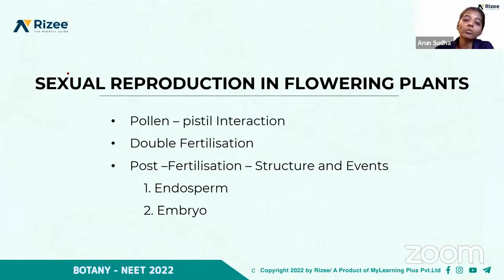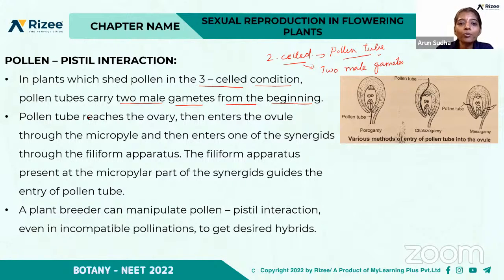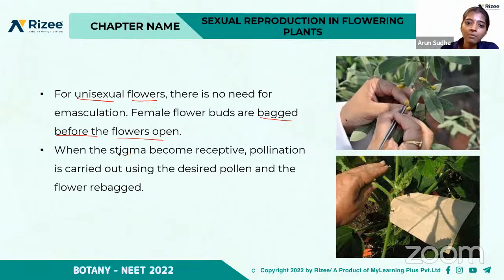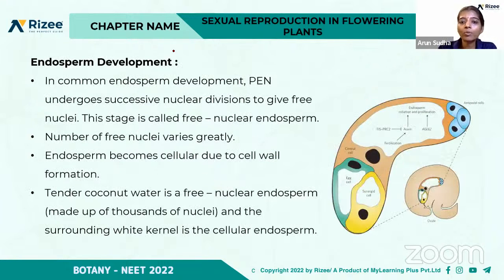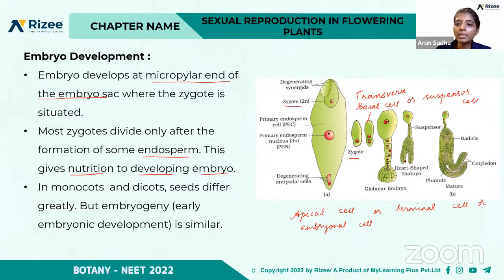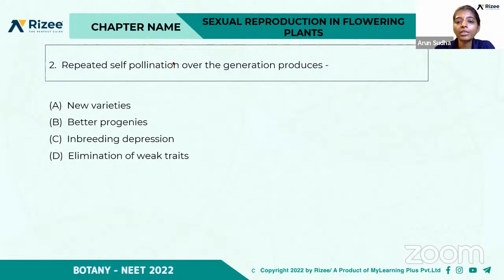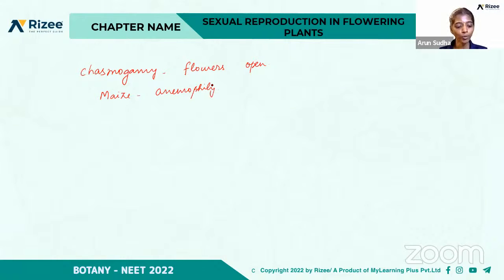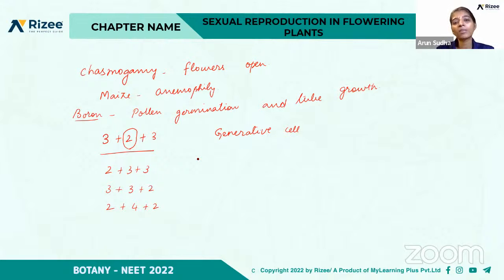Sexual Reproduction in Flowering Plants L4 | NEET Botany | NEET Important Topic | 12th Class | Rizee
In this class Dr Arun sudha will discuss the  Sexual Reproduction In Flowering Plants for the understanding of the students. It is the most important topic from class XII. The probability of asking questions from this chapter is 1 to 2.

1) Recorded Classes
2)200+ Live Classes
3)Chapter wise Quiz
4) Practice
5) Short Notes
6) Golden Test Series
7) Previous Year Papers
8) One to One Mentorship
9) Performance Analysis
10) Linkage Chapter Analysis